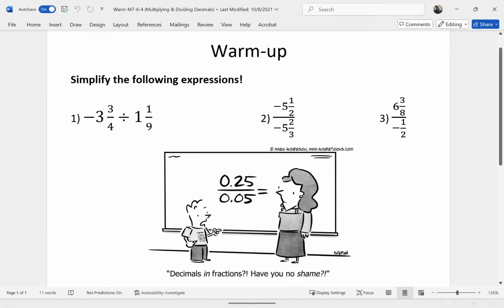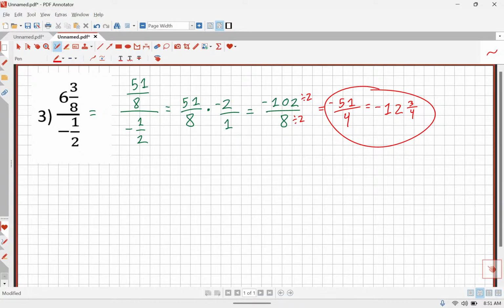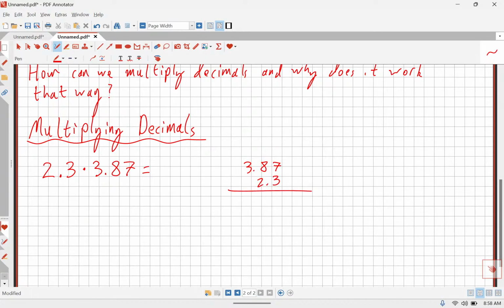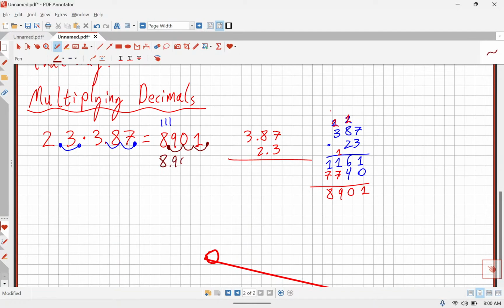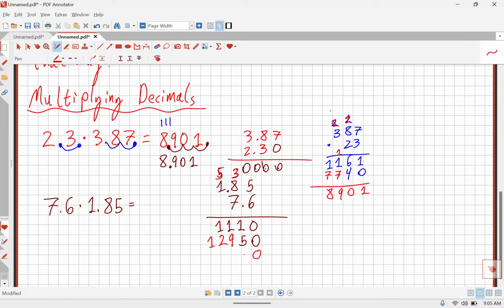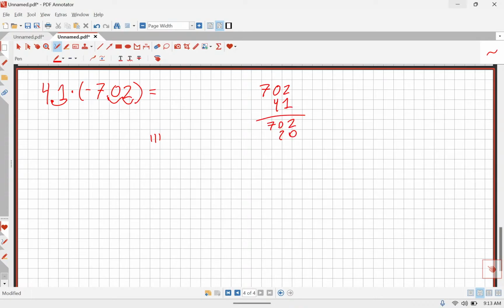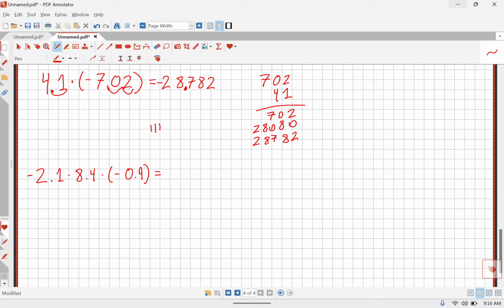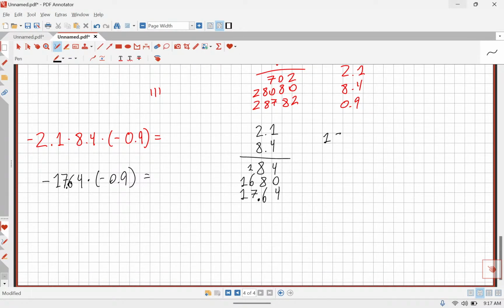Math 7 Honors: Multiplying Decimals